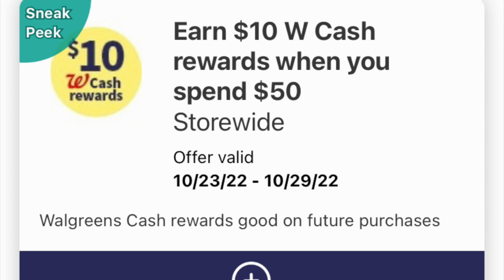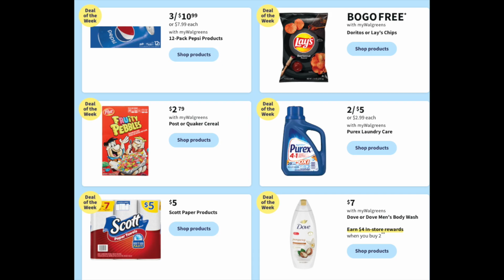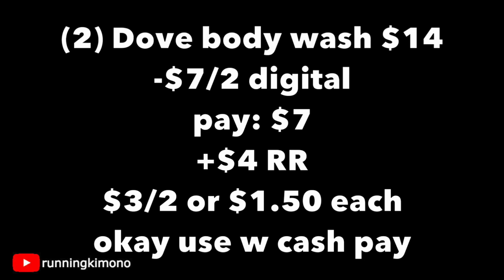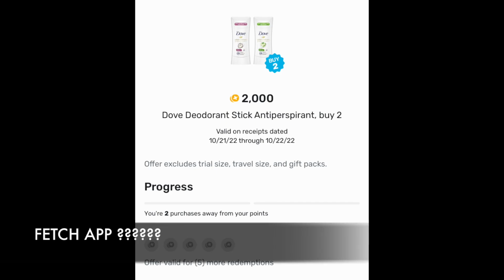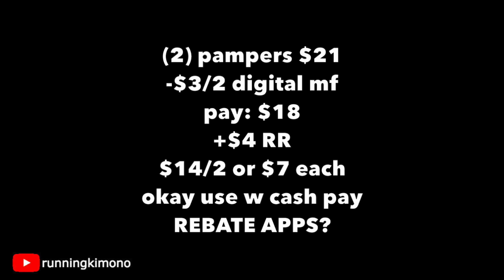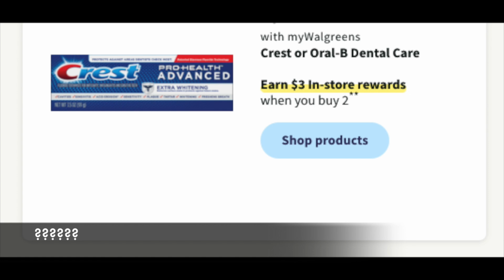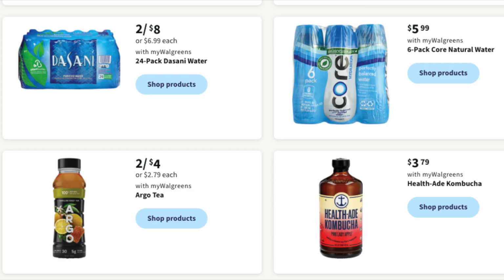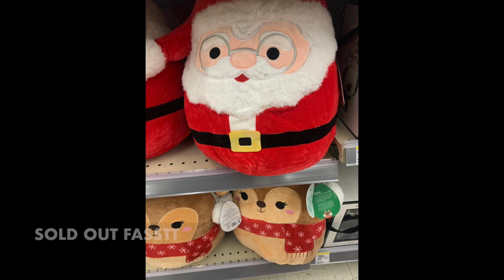Walgreens **CHEAP DOVE WEEK** OCT. 23 to 29!